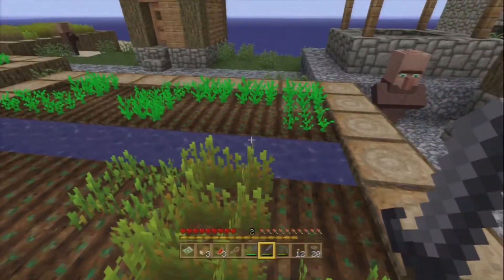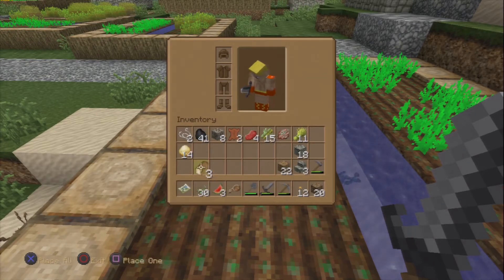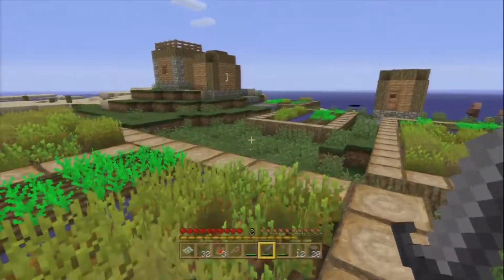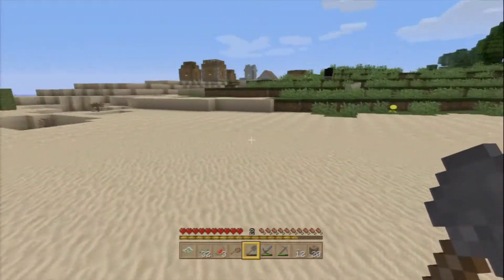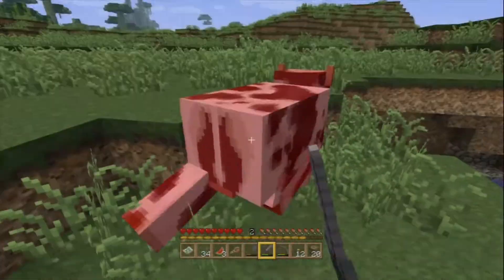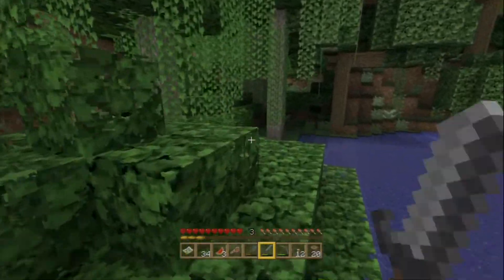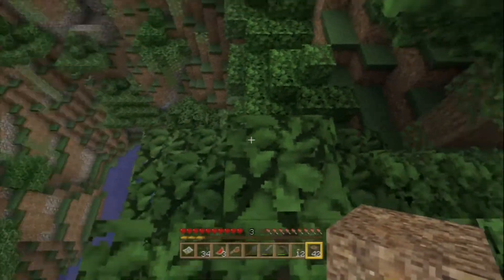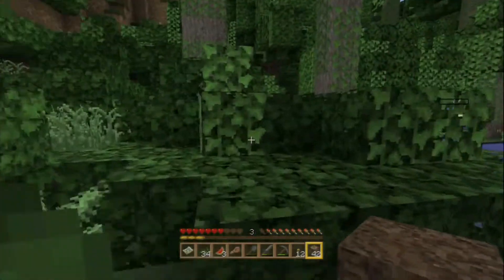Minecraft PS3: Part 5 It Prickles!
This is the final episode for this recording session. We start heading back to base through the jungle. but first Lucy gets familiar with a cactus.

L & S

PS We had some audio and video issues so apologies if it seems a little jumpy in parts :) Sophie